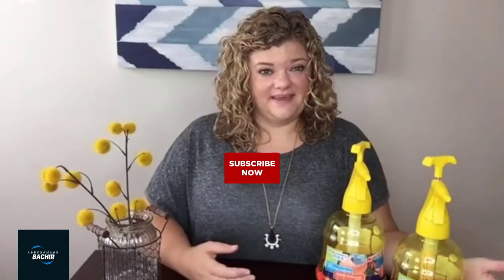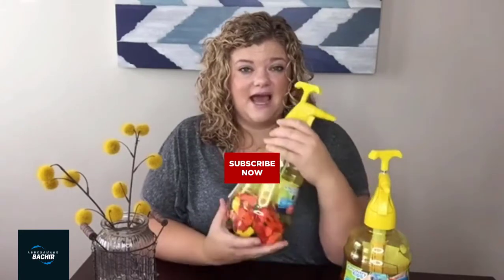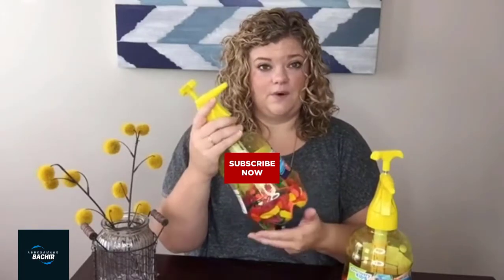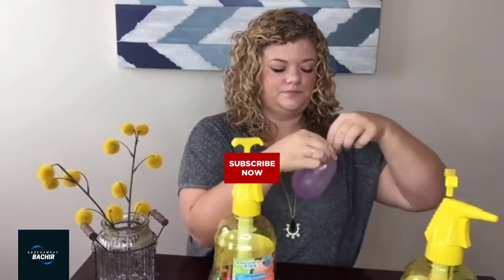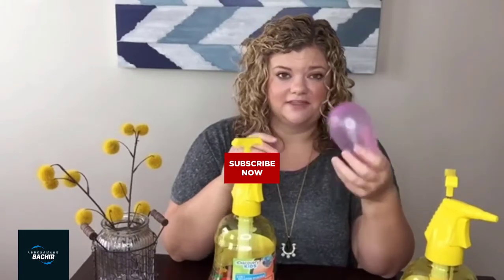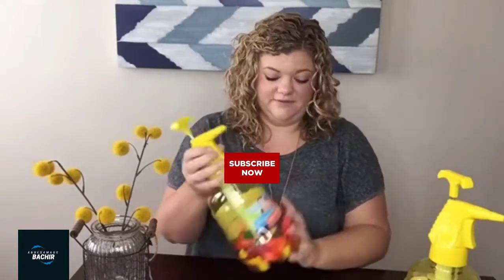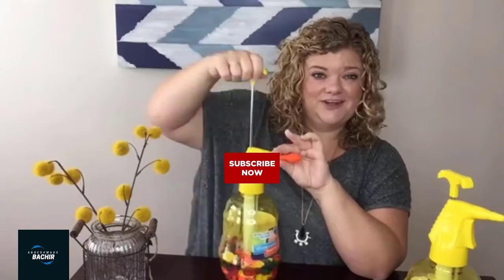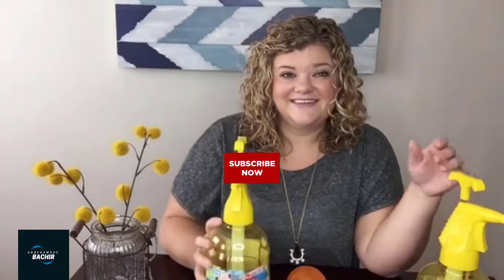تحفيز الطفل على الكلام بالبالونات _ Stimulez l'enfant à parler en utilisant des ballons